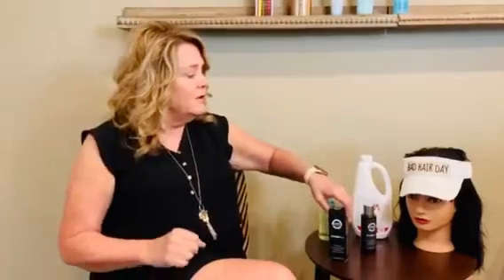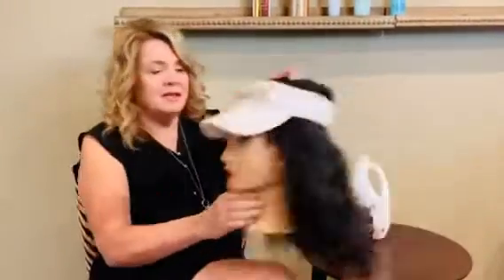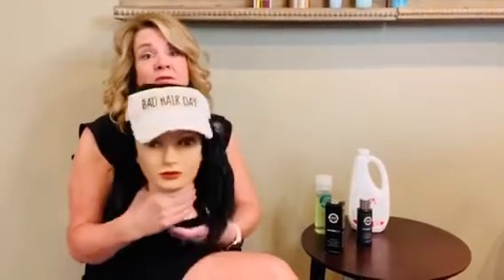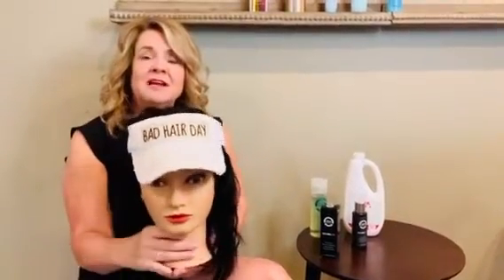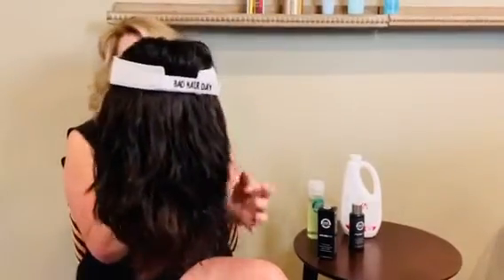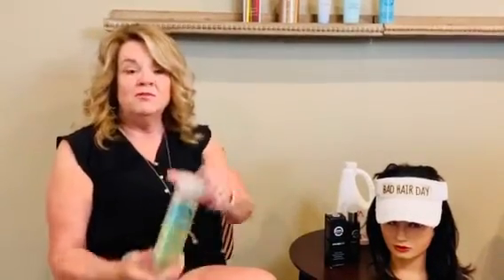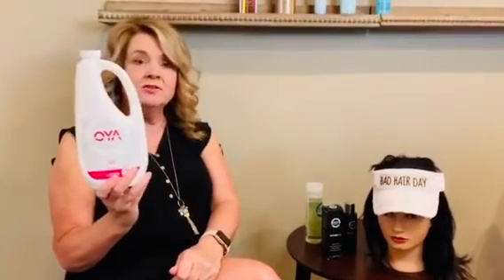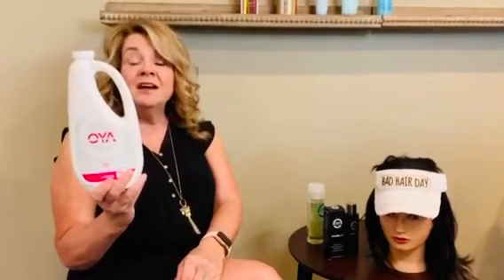OYA Remove- Hair Color Remover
The ONE Solution for Gentle Hair Color Removal